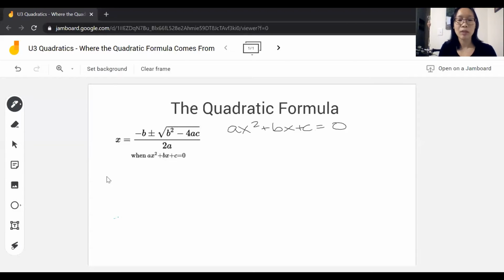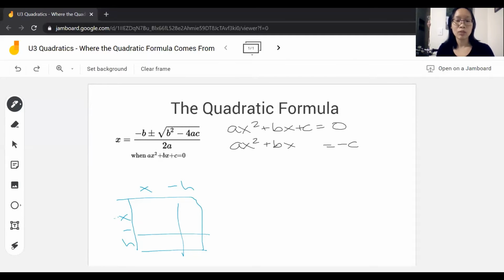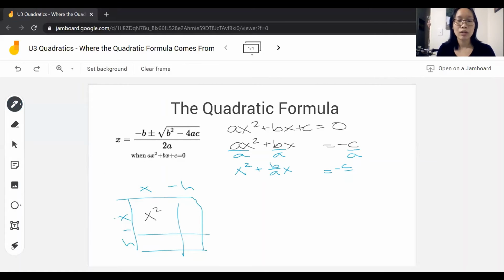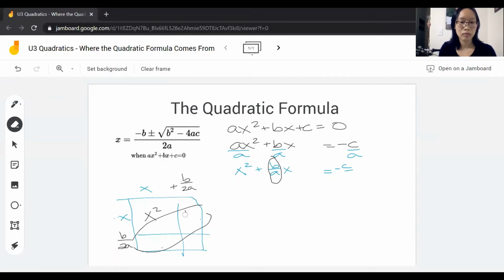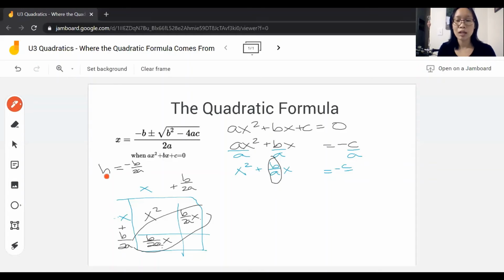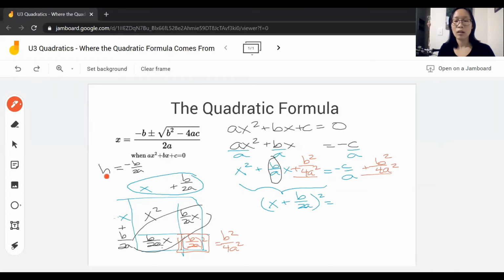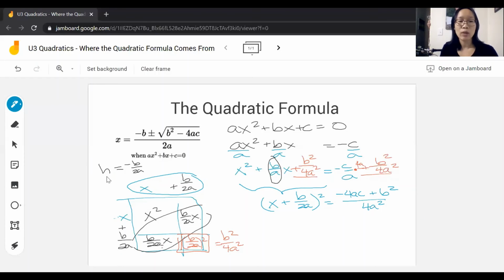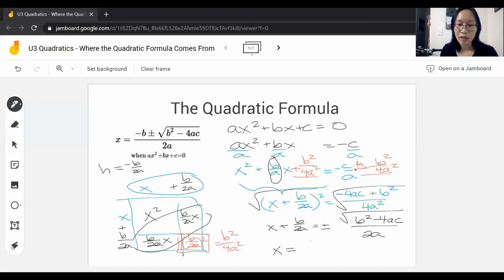Where does the Quadratic Formula Come From?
Deriving the quadratic formula by completing the square for ax^2+bx+c=0.

CCSS: HSA.REI.B.4a
Algebra 2